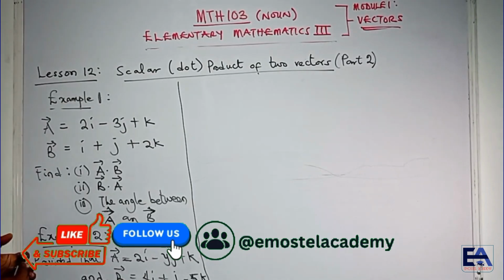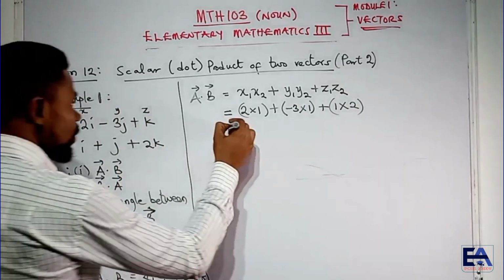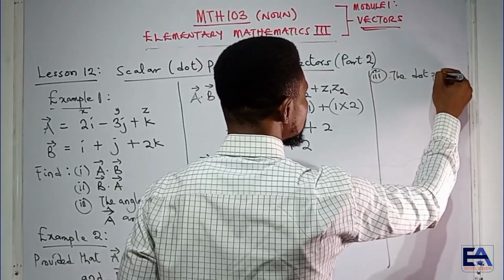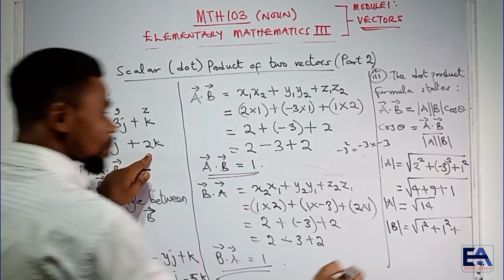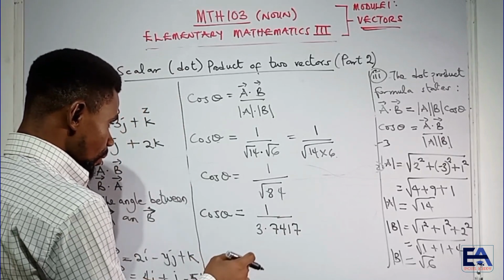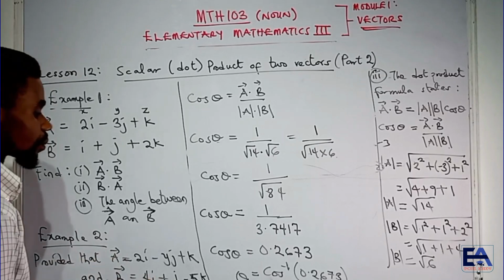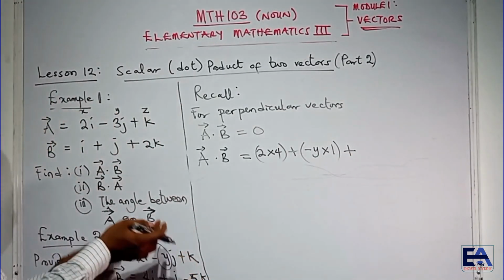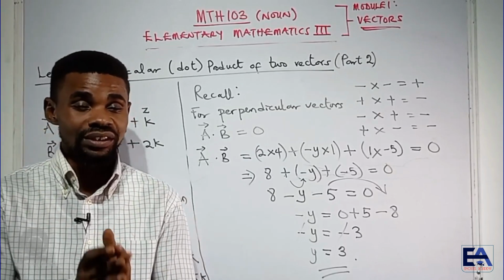MTH103 (NOUN) LESSON 12 - DOT PRODUCT OF TWO VECTORS (PART 2)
This video completes the remaining parts of the previous video on the dot product of vectors.

Join Emostel Academy today to have an academic experience like never before. Get study aids, learning resources, impactful teaching and remarkable learning experience. We will support you regardless of your background, bringing out the very best in you at all times.